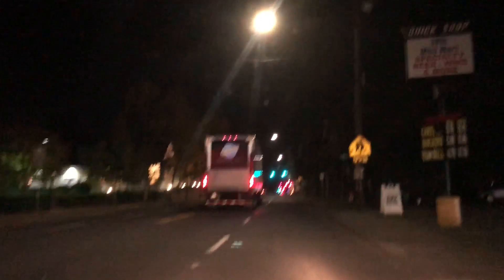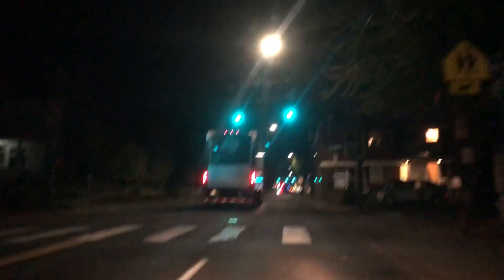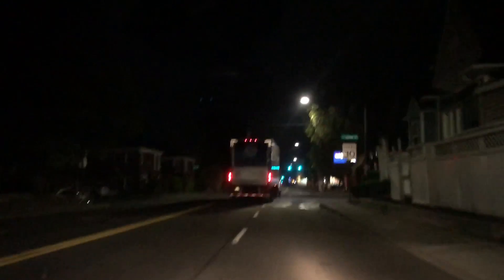iPhone 8 Plus 1080p.30fps MorninVlog Compared to Yesterday’s MorninVlog at 1080p. 60fps.